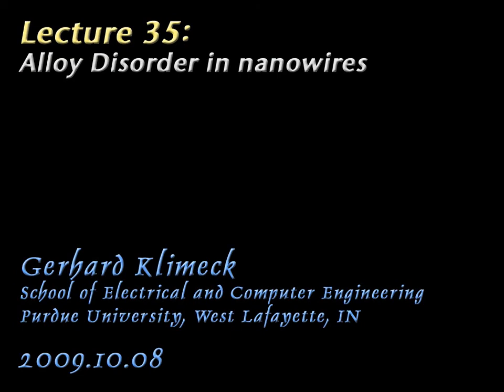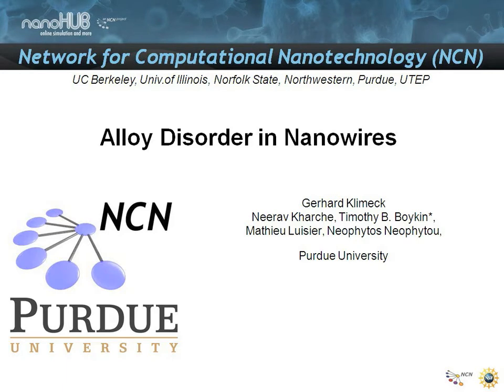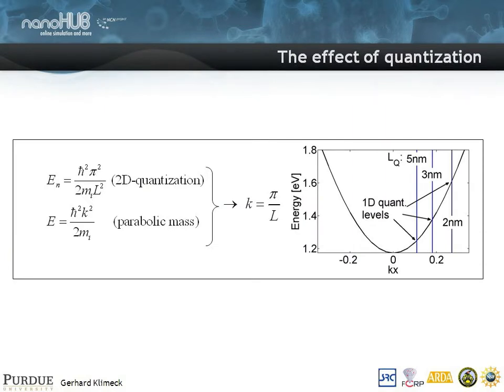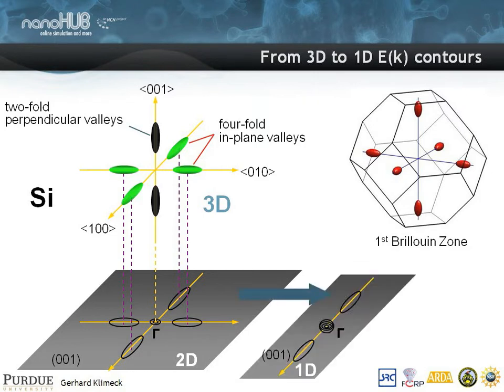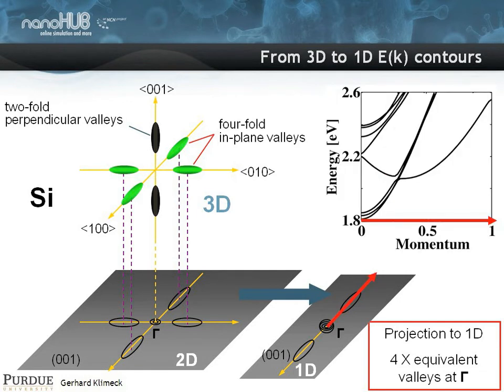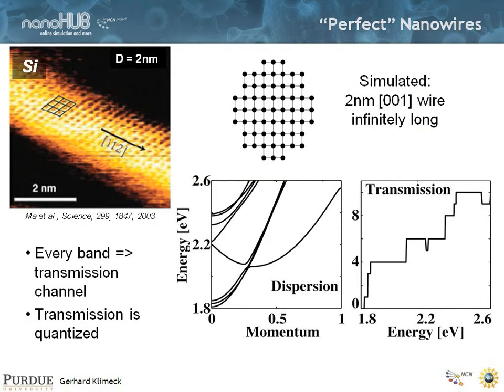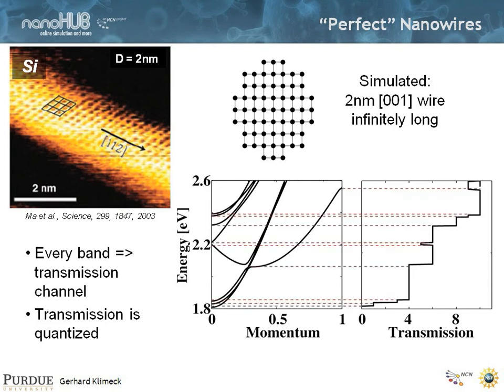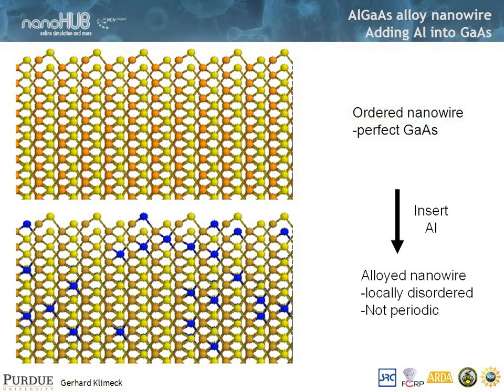Nanoelectronic Modeling Lecture 35: Alloy Disorder in Nanowires - Part 1/2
This presentation discusses the consequences of Alloy Disorder in unstrained strained AlGaAs nanowires

Relationship between dispersion relationship and transmission in perfectly ordered wires
Band folding in Si nanowires
Tranmisison in disordered wires -- relationship to an approximate bandstructre
Reminder of the origin of bandstructure and bandstructure engineering
Localization of wavefunctions
Learning Objectives:

Alloy wires are NOT smooth
"Conduction band edge" flucatuates locally
Dispersion changes
Transmission and Density of states show localization effects